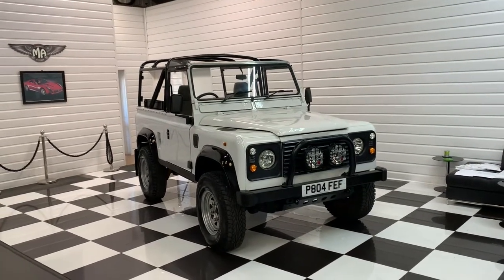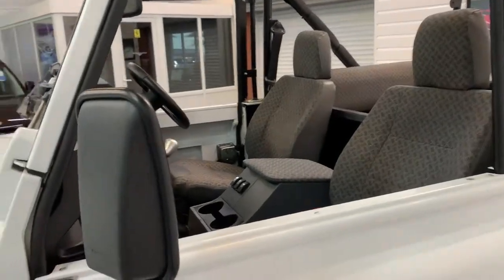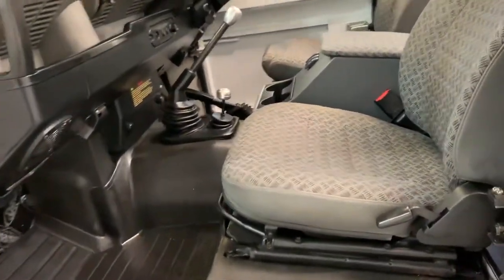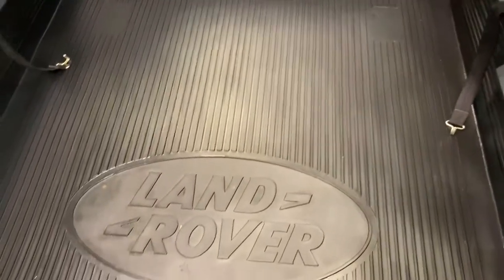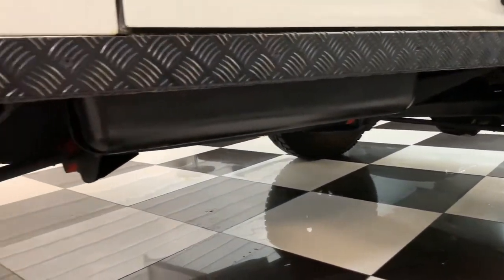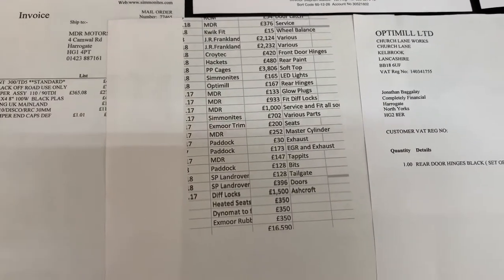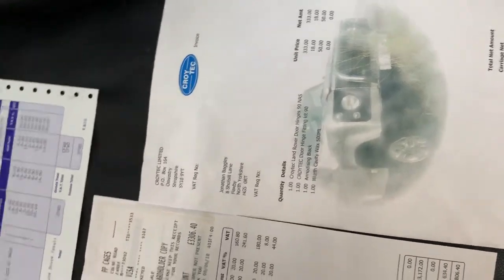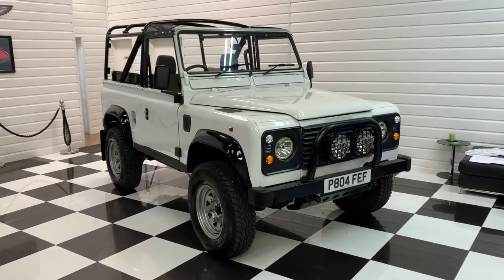1997 P Land Rover Defender 90 300 TDi ~ Soft Top ~ £20k spent last 3 years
Here we offer for sale a superb 1997 Land Rover Defender 90. This is the desirable 300TDi in White and has had huge amounts of money spent on it in the last three years – over £20,000! The soft top conversion has been done properly at extensive cost and with the addition of rear bench seats and belts it can transport 6 people. Another great benefit is the galvanised chassis that was fitted in 2016.

It's presented in great all round condition – please watch our video to see for yourself!

All the important things have been taken care of and any upgrades have been completed to high standards.  Please see below for a breakdown of the work that has been undertaken in the last few years:

Galvanised Chassis
Diff locks - £1500
Soft top conversion with full roll cage - £3800
Wiring and engine work – Over £2000 spent
Timing belt and tensioner
Brake master cylinder
All springs and shockers
Polybushes
Diff replaced
Heated seats
Centre cubby box
Dynamat to front floor
Detachable door uppers
Half height tailgate
Anodised door hinges
Exmoor seats
Additional rear seats
Black chequerplate
Front A bar
Wipac front spots
LED side lights and indicators
General servicing - £1500+ receipts

If you are looking for a very usable Defender that stands out from the crowd then this could be the one for you!

Part exchange and finance facilities are available, please ask for details.

Please call Andy on 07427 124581 to discuss this vehicle or arrange an appointment to view.